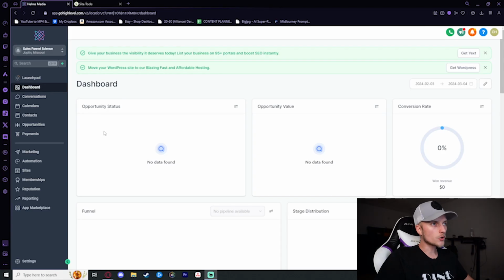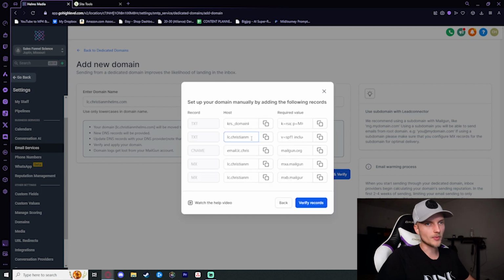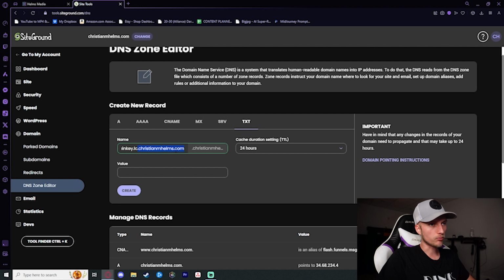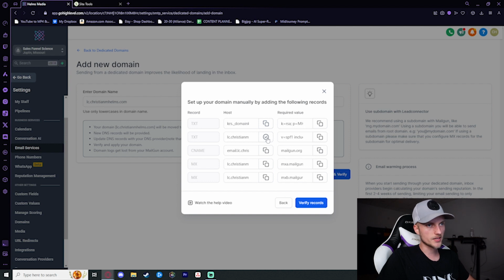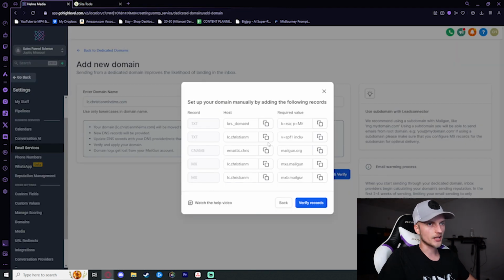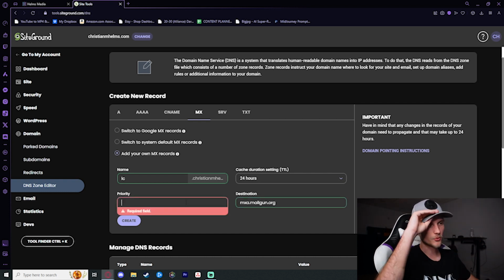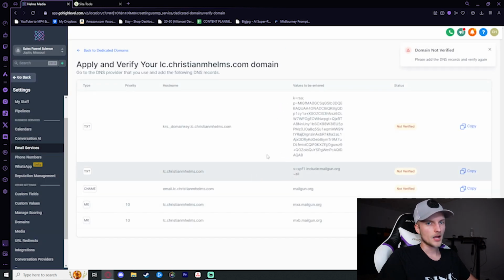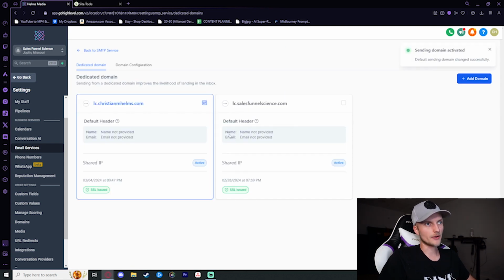How Your Emails Will NEVER Get Sent to SPAM!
When sending emails for your funnels or email marketing it's crucial to have a dedicated domain setup on Go High Level so your emails have credibility behind them and don't end up in the spam folder. Here's how to setup your SMTP to verify your domain and email with Go High Level.

⏱️⏱️VIDEO CHAPTERS⏱️⏱️
Use a lot of video chapters that are descriptions for SEO purposes
0:00 - Intro
0:40 - Go High Level SMTP Setup Tutorial
7:50 - Outro